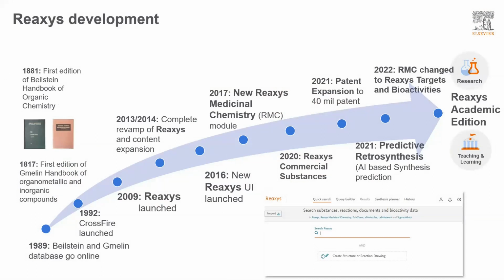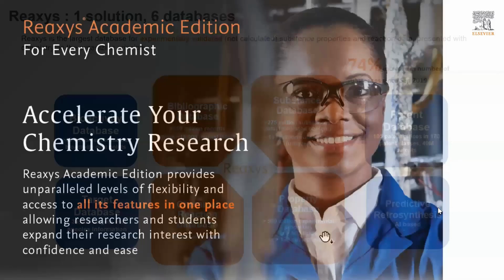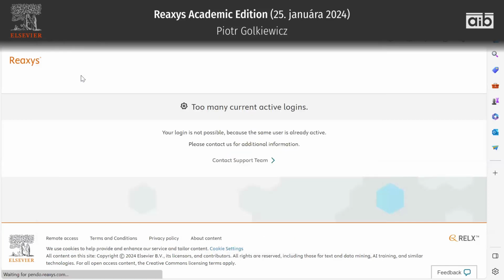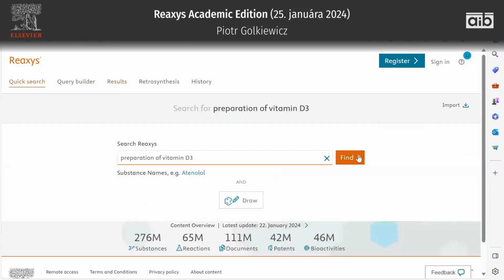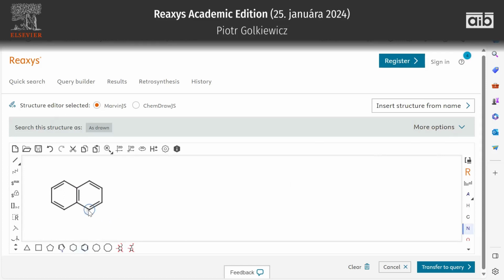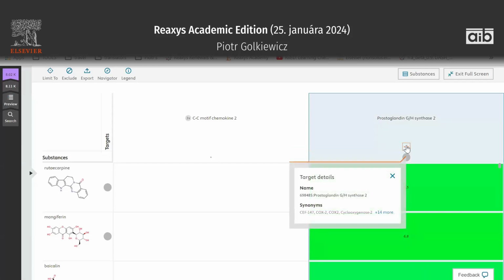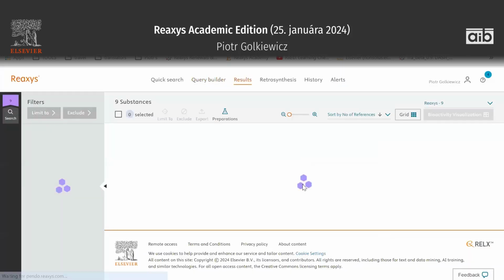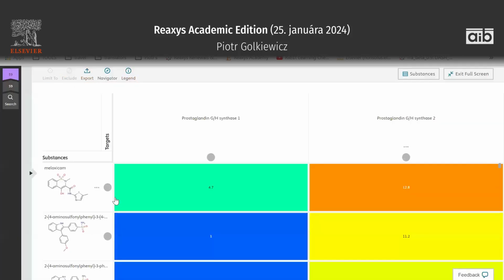Reaxys training for NISPEZ members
Záznam z webinárov určený vedcom, pedagógom, knihovníkom a študentom z inštitúcií, ktoré majú prístup k službe Reaxys.

00:00 úvod
03:42 ako vznikol Reaxys
05:56 všetky moduly v Reaxys Academic Edition dostupné pre slovenské inštitúcie
06:18 čo je Reaxys, platforma, štruktúra údajov v zázname
10:38 údaje v zázname - bioaktivita, fyzikálno-chemické údaje, spektroskopia a ďalšie
12:48 databázy na platforme Reaxys
18:37 modul Reaxys Predictive Retrosynthesis
19:27 údaje v zázname - bioaktivita
21:32
21:56 Reaxys User Academy